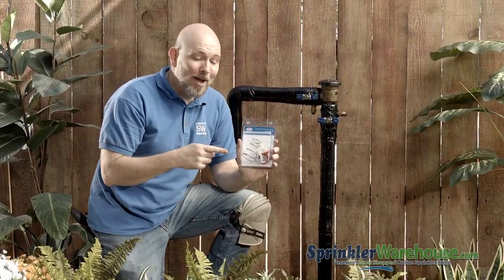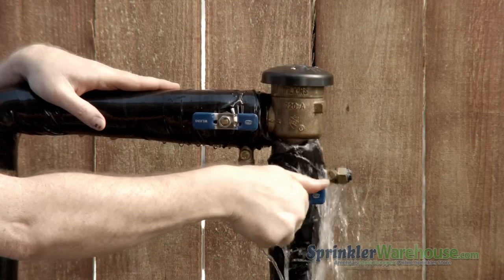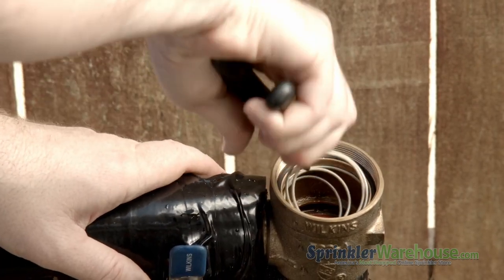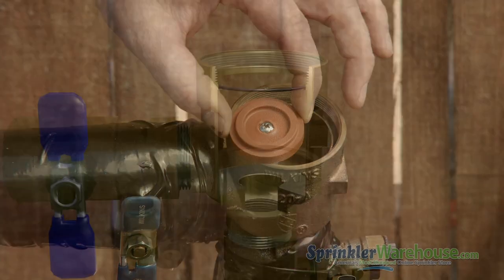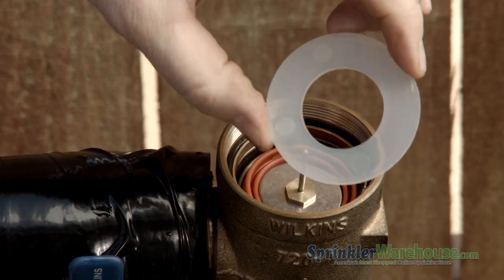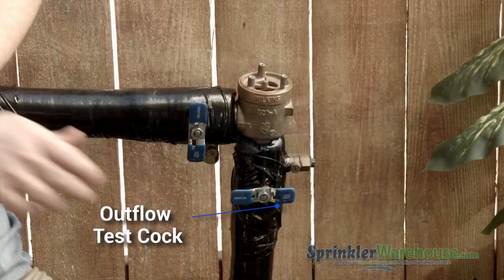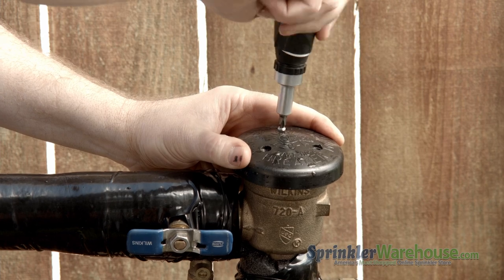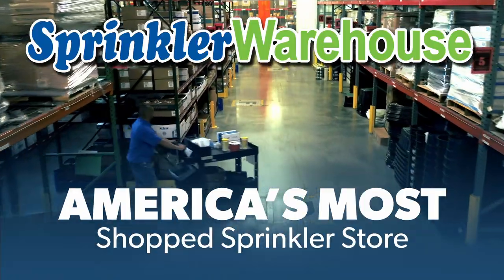Repairing A Wilkins 720-A Backflow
In this video, the Sprinkler Warehouse Pro shows you how to use a Wilkins Vacuum Breaker Repair kit to repair a Wilkins 720A PVB.

To learn more information, visit our and chat with one of our friendly customer service experts!